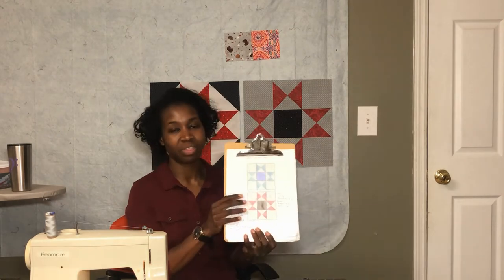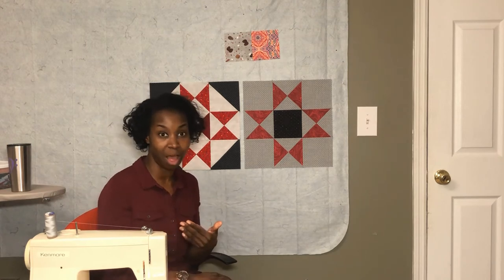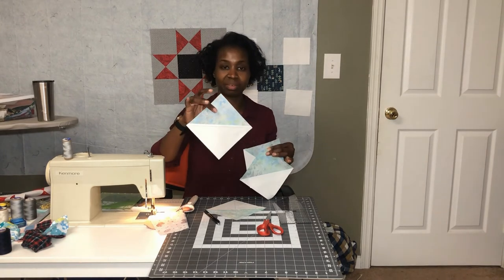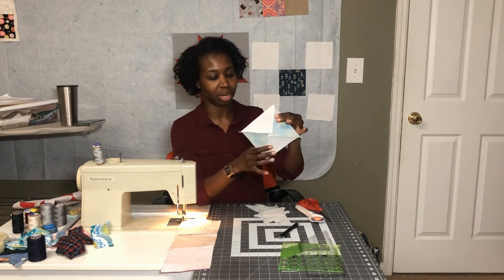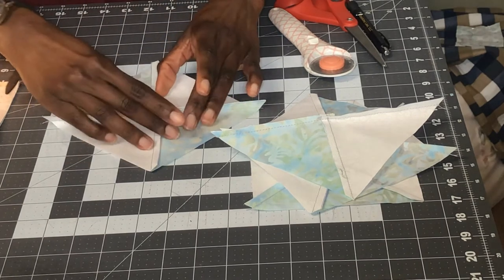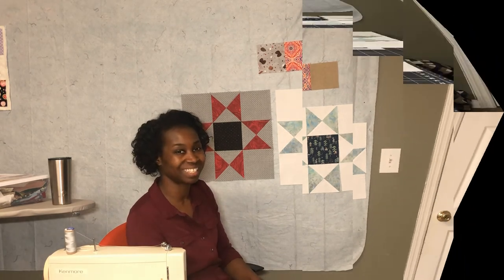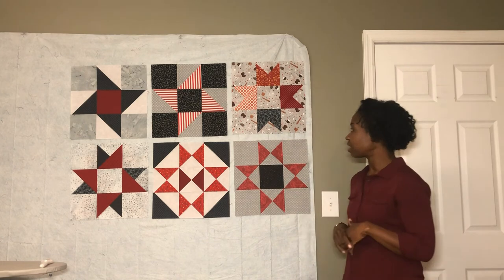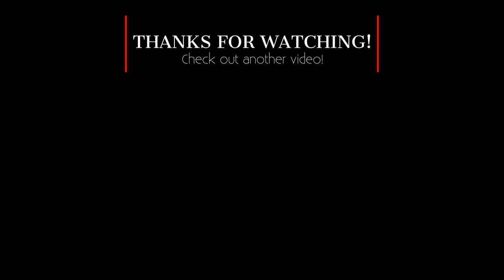"Star Light, Star Bright" Quilt Along #7: Variable Star!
Thank you so much for tuning in! I am starting a quilt-along for the "Star Light, Star Bright" Quilt. I am very excited that you will be joining me. The blocks for this were inspired by the Block a Day book by Lucinda Ganderton.

This quilt-along will be posted on the 10th of each month because I have a goal of 10,000 subscribers by July 31, 2022. You can find the blog here:

You can also check out my Etsy shop to see my Busy-Body quilt patterns and other items.

See other videos related to this project and the "Jewelry Box" quilt-along, which is going on now, too!